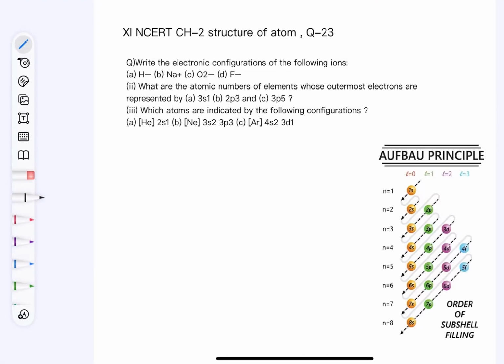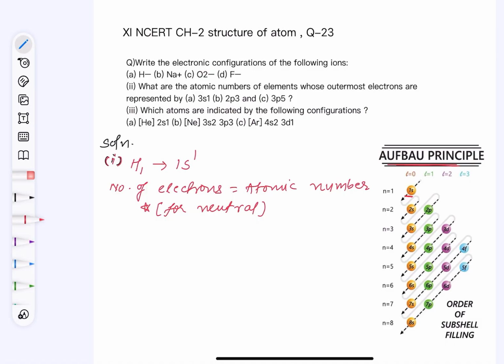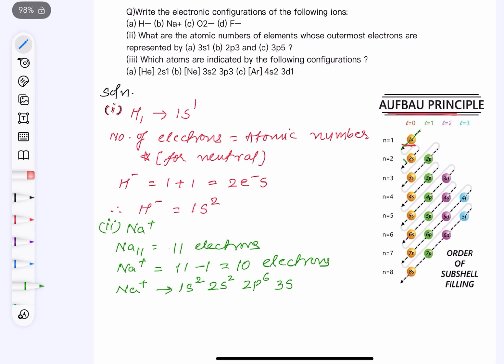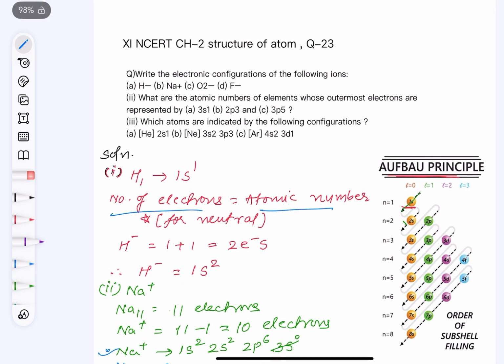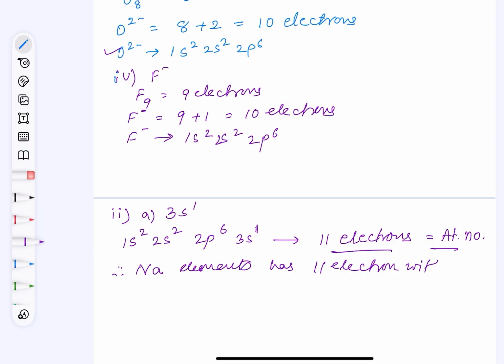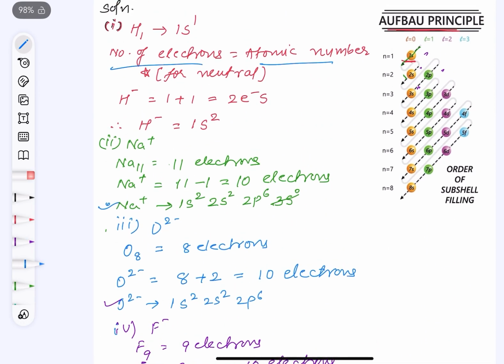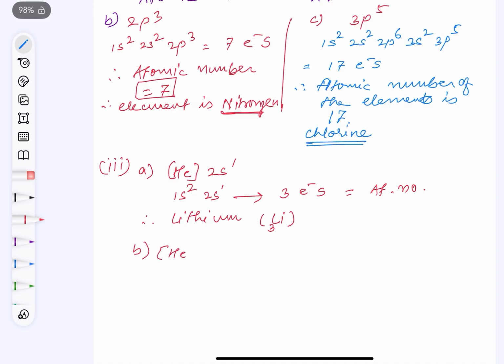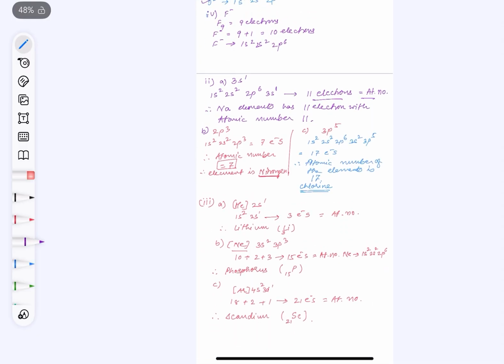Std-11,NCERT Ch-2 structure of atom ,question no. 23#chemistry#@SP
Write the electronic configurations of the following ions: (a) H– (b) Na+ (c) O2–
(d) F–
(ii) What are the atomic numbers of elements whose outermost electrons are
(iii) Which atoms are indicated by the following configurations ?
(a) [He] 2s1 (b) [Ne] 3s2 3p3 (c) [Ar] 4s2 3d1